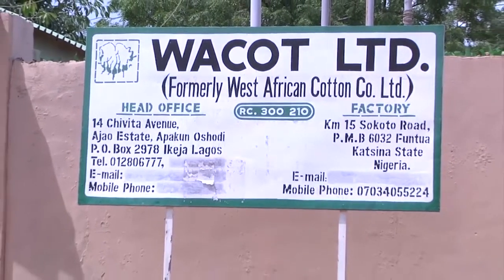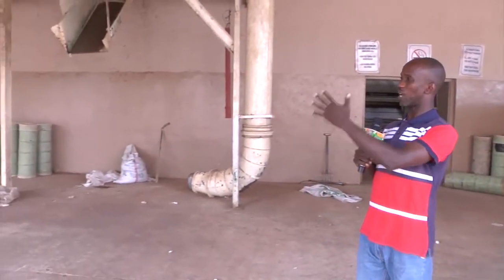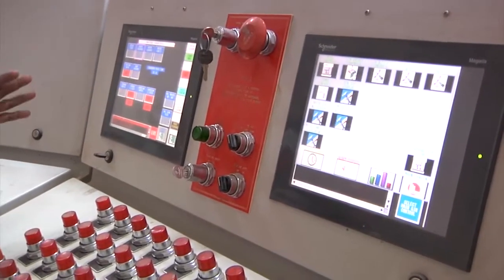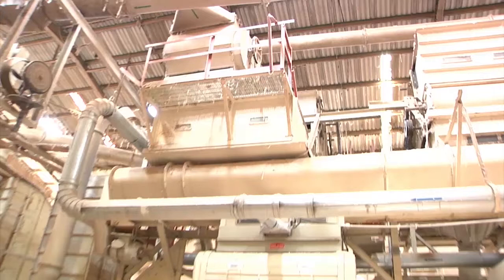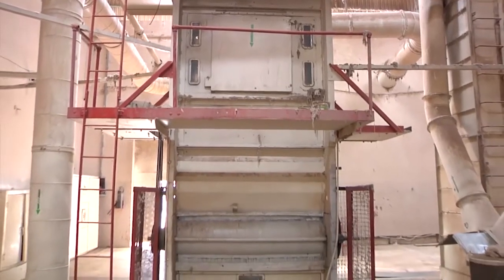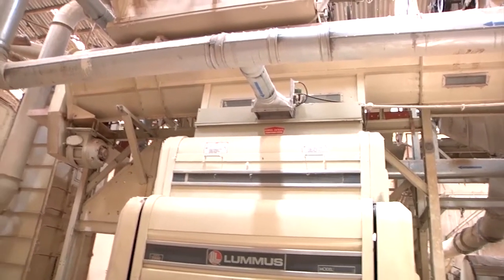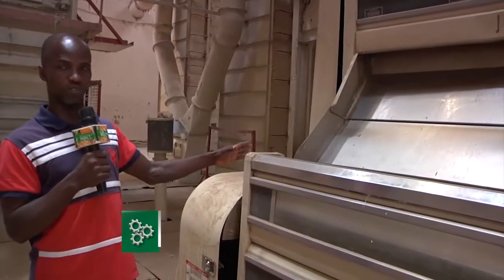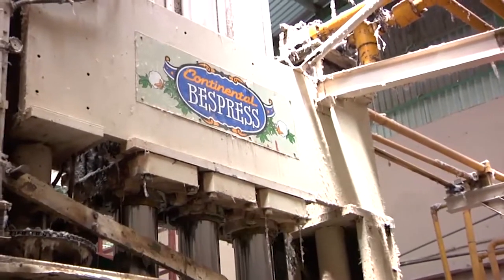Bank of Industry Supports WACOT Limited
WACOT Ltd, formerly West African Cotton Co. Ltd, is engaged  in cotton ginning, selling of cotton lint and textile milling.

Mr. Amos Sunana, Production Manager, WACOT Ltd, takes us on a tour of the factory in Katsina, showing us the machinery the company acquired using the loan obtained from Bank of Industry.

Excerpt of BOI Impact, presented by Seun Olagunju (Head, Corporate Communications Division - North, BOI)

Bank of Industry
Learn more about Bank of Industry:

(+234) 700-CALL-BOI
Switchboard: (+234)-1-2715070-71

Head Office:
23 Marina Road, Lagos Island, Lagos, Nigeria.